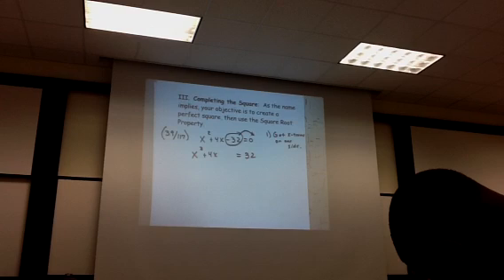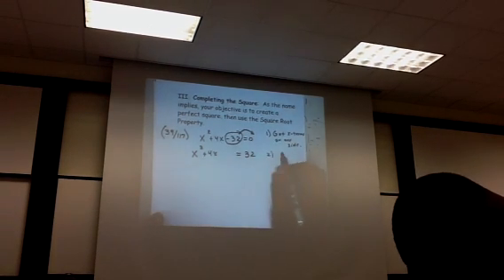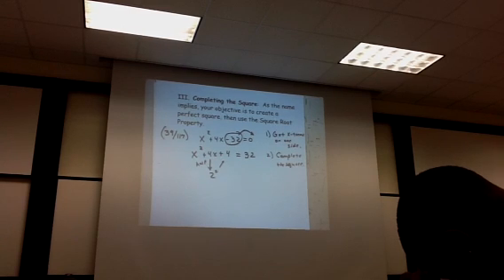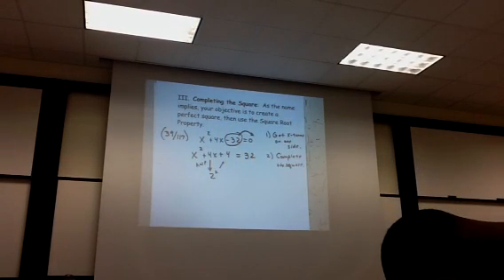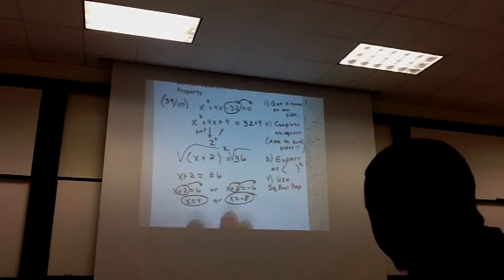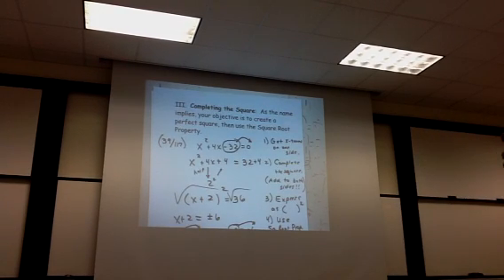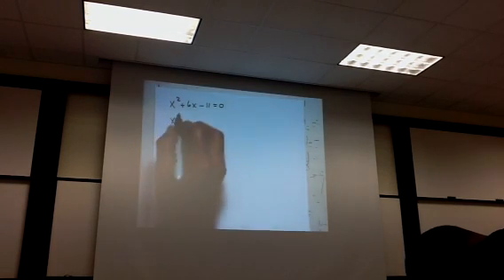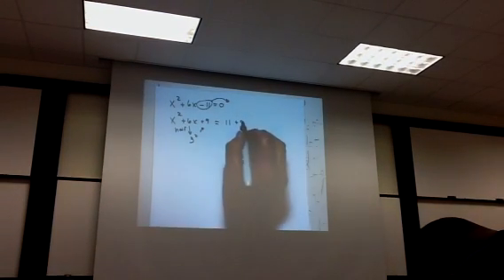College algebra 9.11.2011 par 4